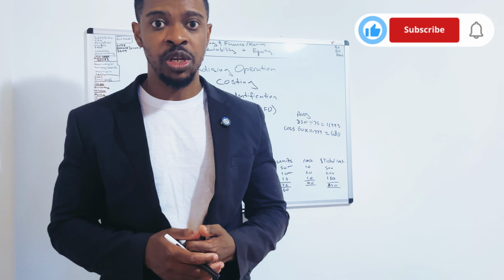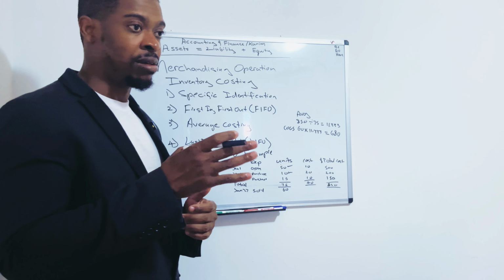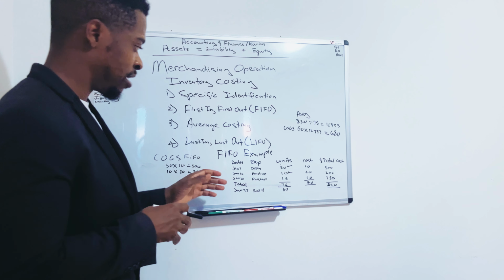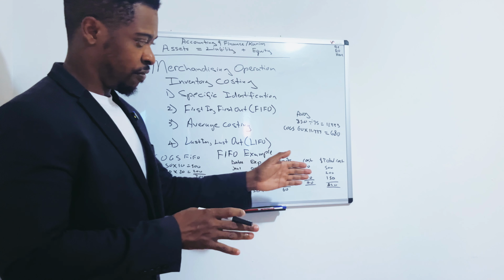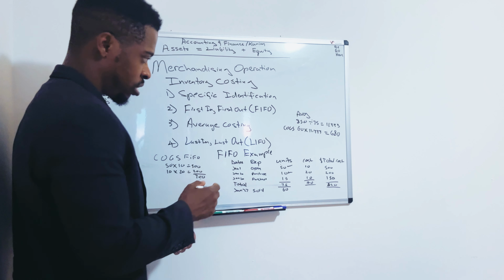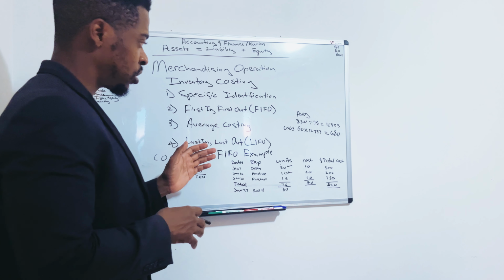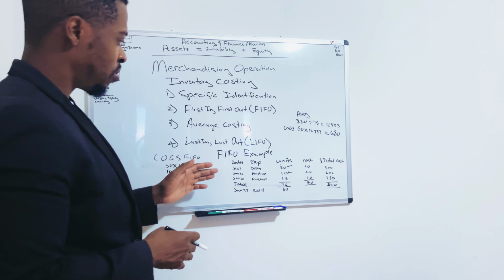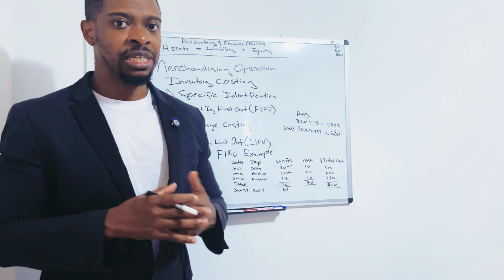Inventory Costing Systems Simplified